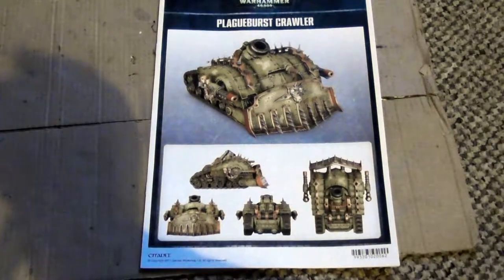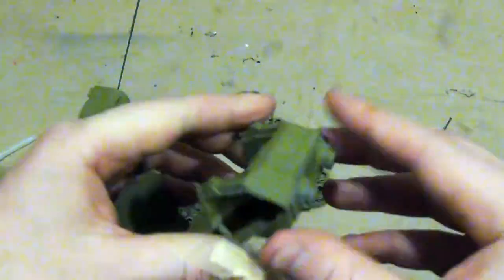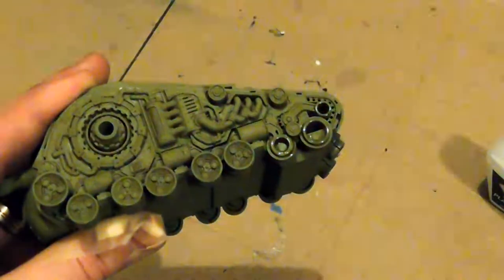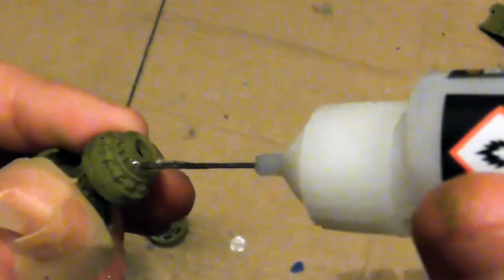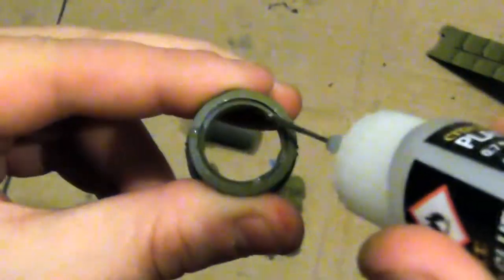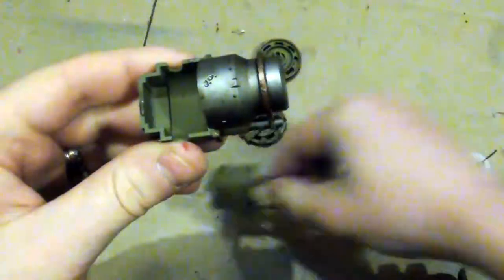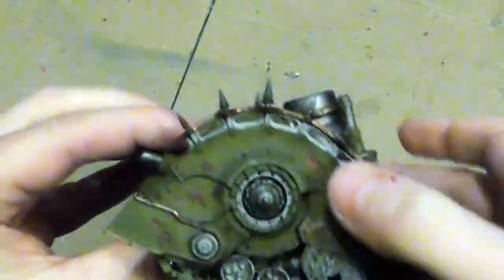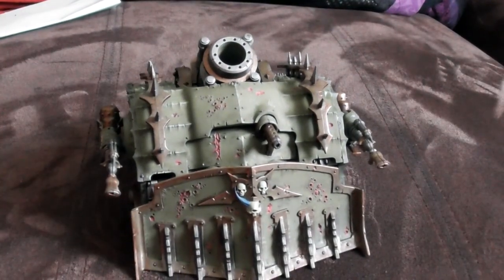WARHAMMER 40K DEATH GUARD PLAGUEBURT CRAWLER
In this Warhammer 40k build I build the DEATH GUARD PLAGUEBURT CRAWLER in time laps and speek about the law of the unit.